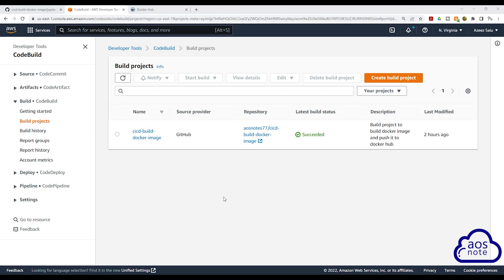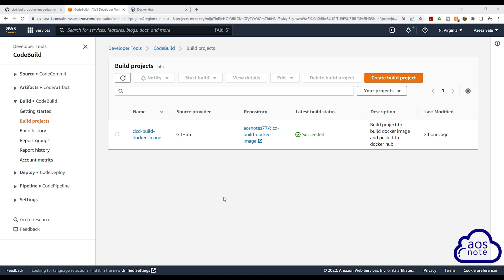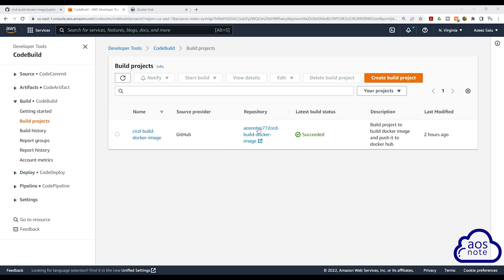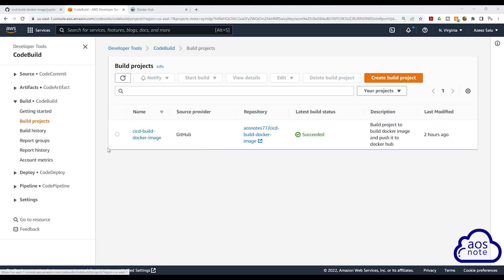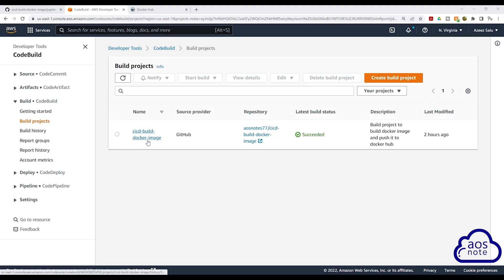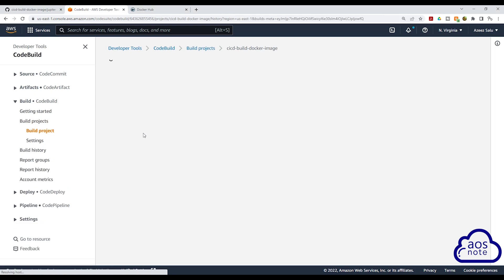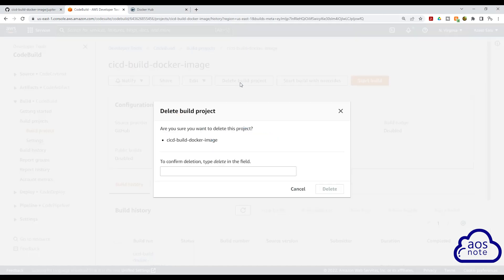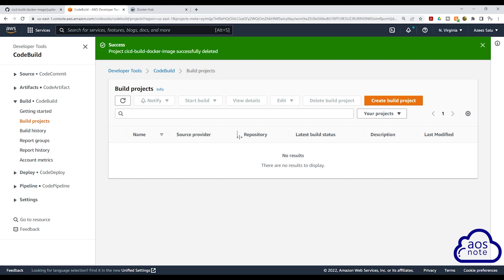CI/CD Project For Beginner (Part 10) | Build Docker Image | Clean Up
AWS Hands-on Projects for Beginners👇
Projects Coming Soon 👇
✔ Python and AWS Lambda Project